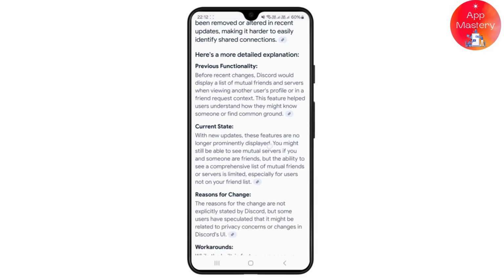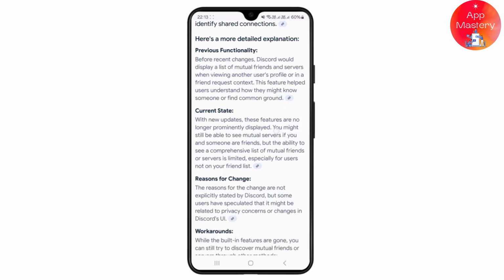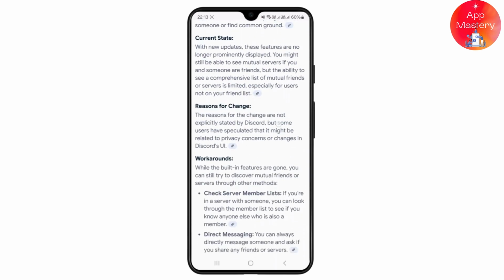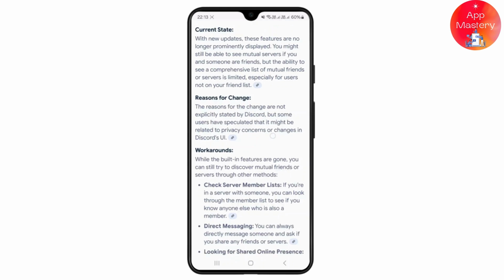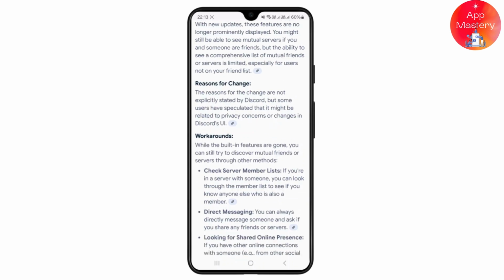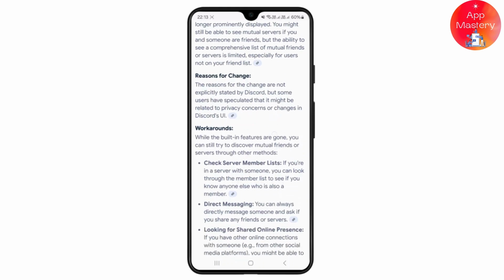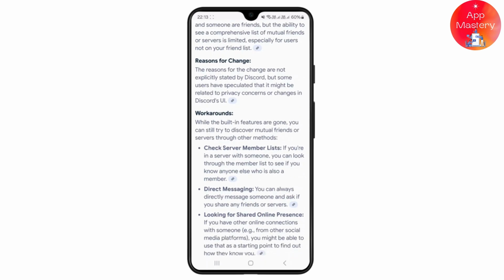How to Hide your Friends on Discord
How to Hide Your Friends on Discord (2025)!
Want to keep your friend list private on Discord? This video will guide you through the simple steps on how to hide your friends on Discord quickly and easily. Whether you're asking, "How do I hide my friends list on Discord?" or need help adjusting your privacy settings, this tutorial has you covered. Learn how to manage who can see your friends and keep your account more private. Watch now to learn how to hide your friends on Discord today!

Timestamps:

00:00 How to Hide Your Friends on Discord
00:10 How to Change Discord Privacy Settings to Hide Friends